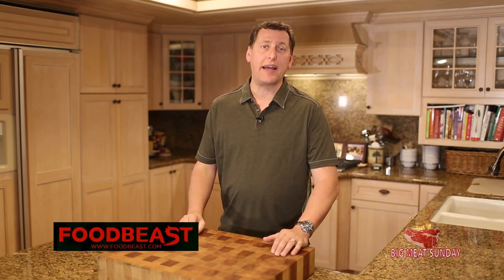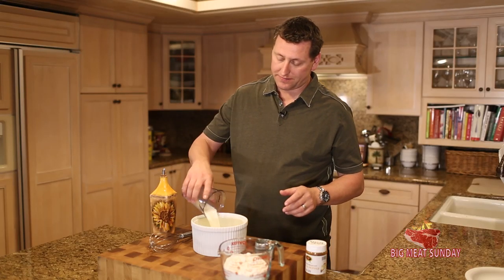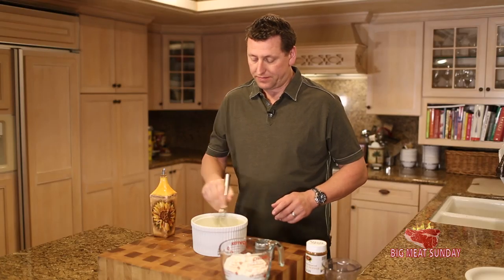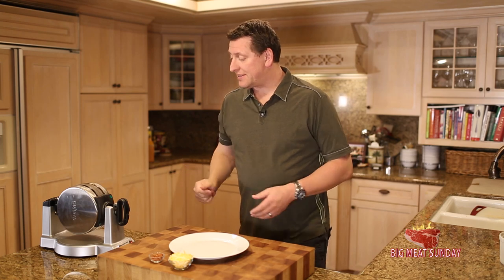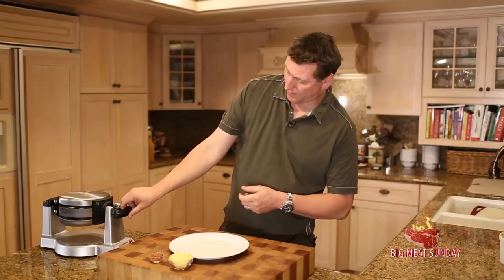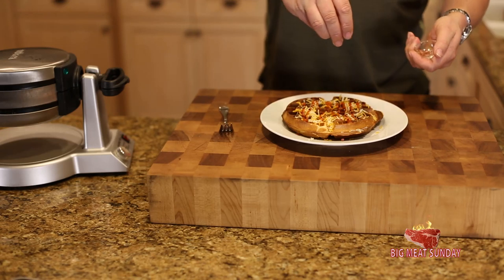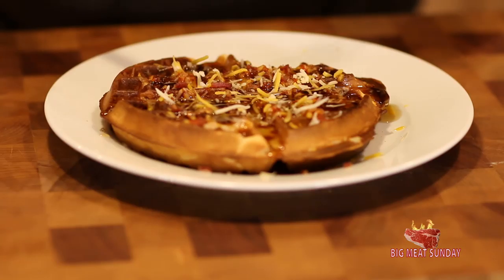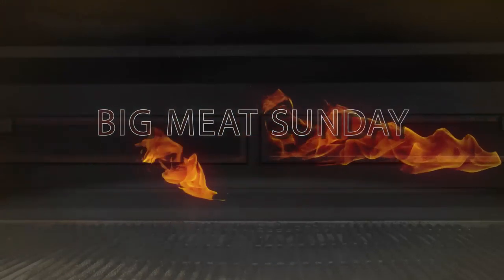Best Chicken and Waffles - Better than Roscoes ! - Big Meat Sunday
This is the best way to do chickenandwaffles for sure! Better than roscoes by far ! roscoeschickenandwaffles, Hey, bring the flavor guys! Great for hang overs too, the best

Do you have a recipe you want me to try, let me hear about it!